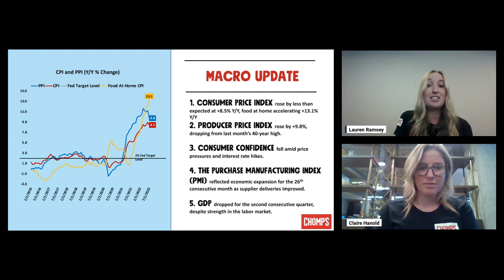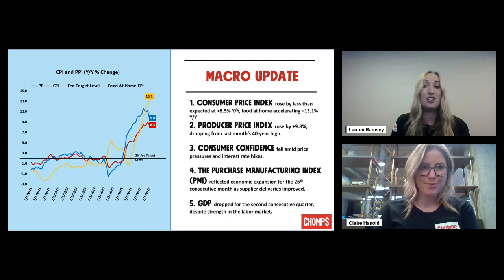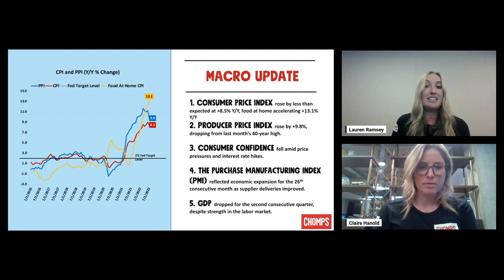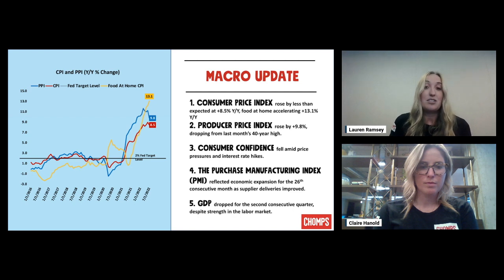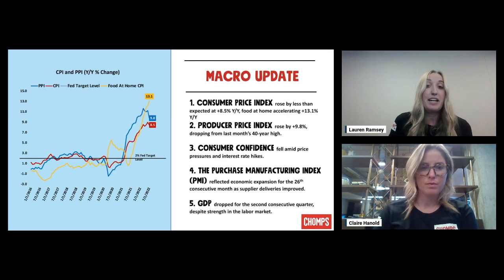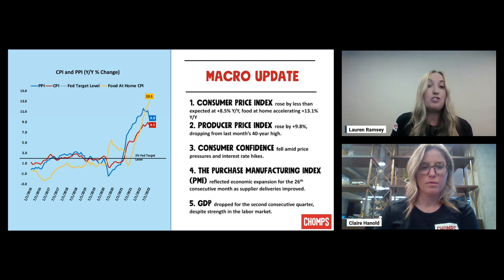5 Macro Trends to Pay Attention To & Why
Our Sales team members, Lauren and Claire, give us a macro update of where our industry is at today. To attend Numerator's virtual summit where you can learn how brands harness the power of panel data to accelerate growth, head